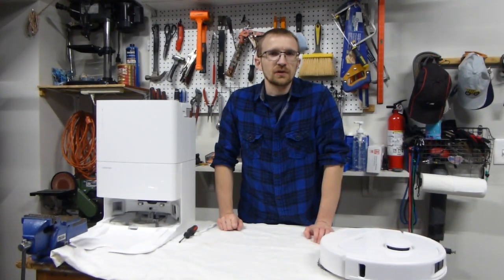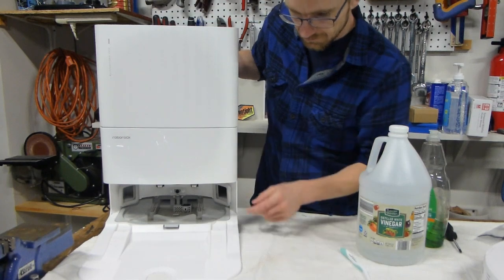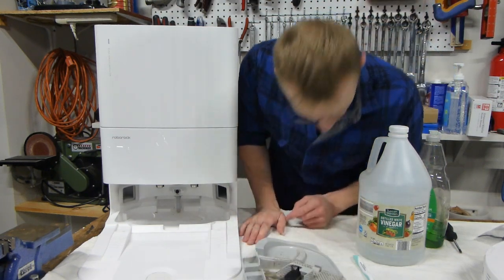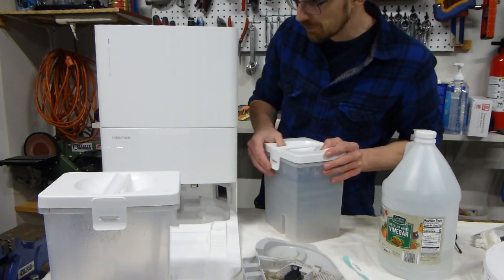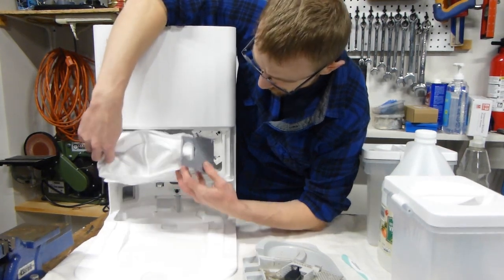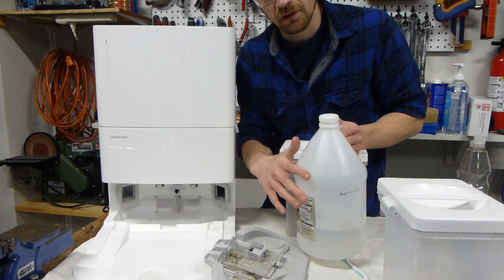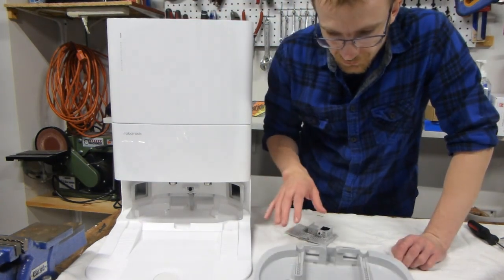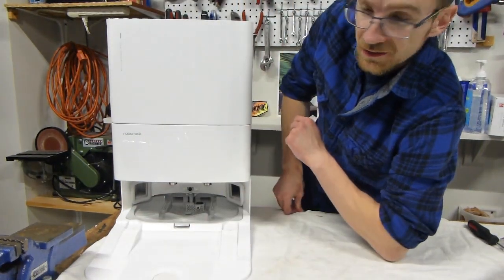Cleaning Roborock Dock Docking Station for Vacuum and Mop Take Apart Reassemble Step-by-Step How-To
Demonstration showing how to take apart robotic vacuum docking station in order to clean or replace the water tanks (clean water tank and dirty water tank), tray, water filter tray insert, and dust bag.

Tools Needed: Damp cloth, toothbrush, vinegar.

The robot vacuum in the video is a Roborock Qrevo S.